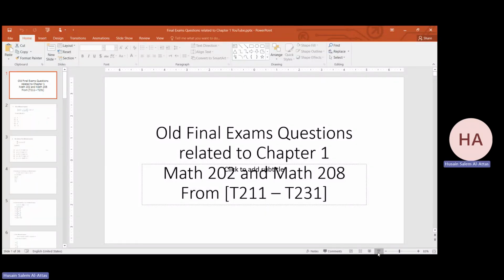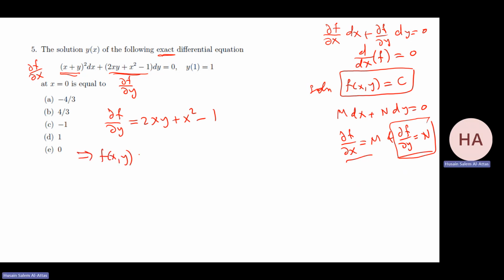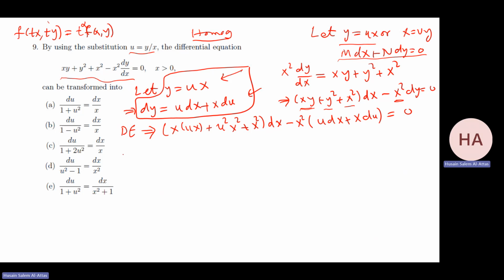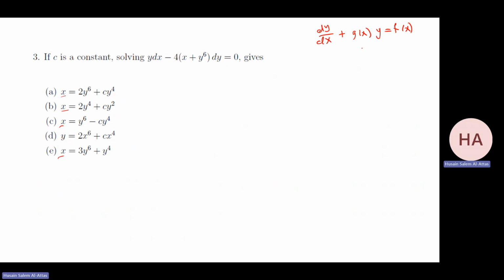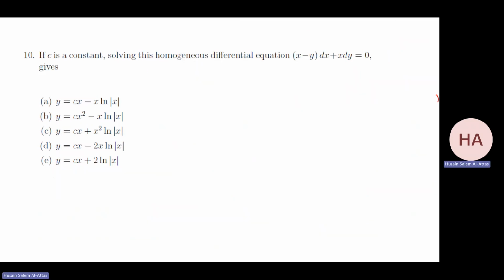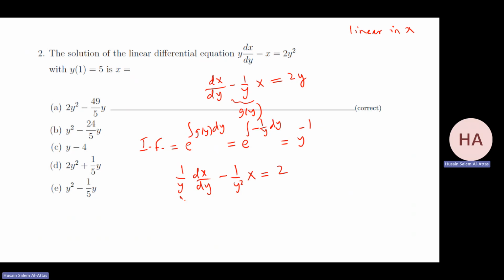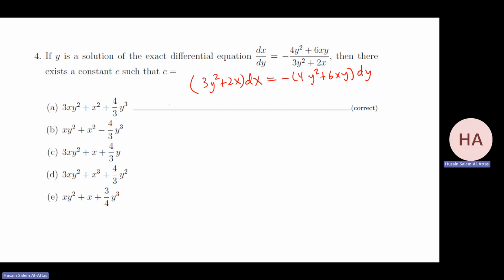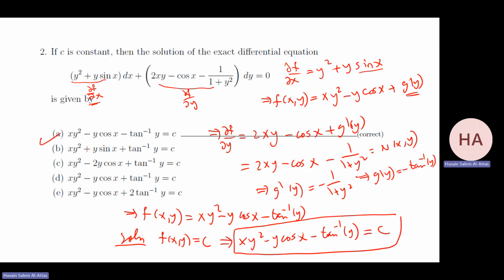Final Exams Questions related to Chapter 1 YouTube Part I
This is the first video about Final Exam Questions related to Chapter 1, where I solved different questions comes in the final exams and related to Chapter 1